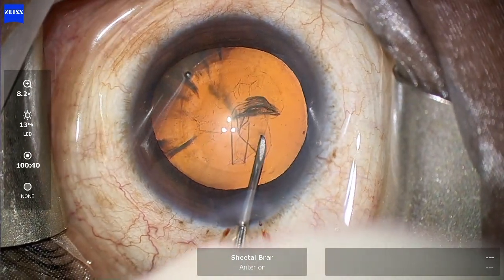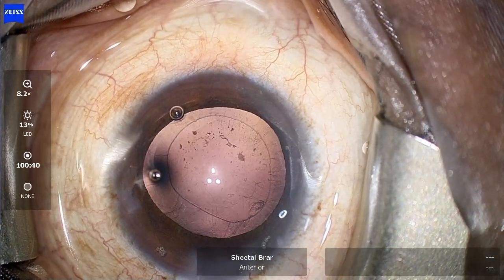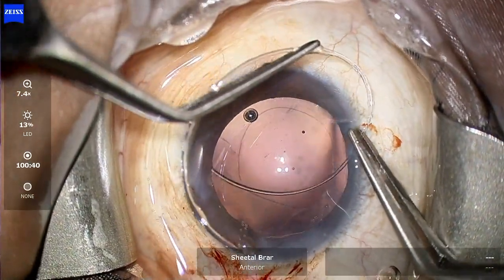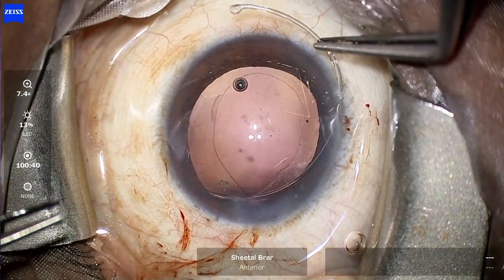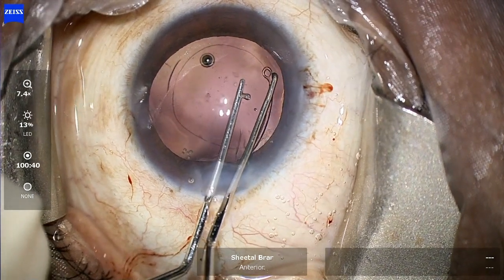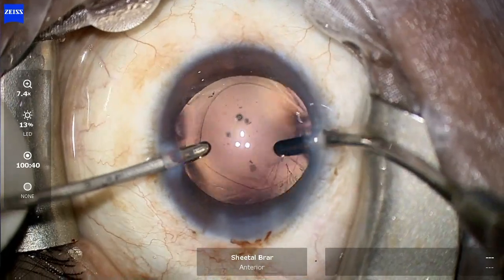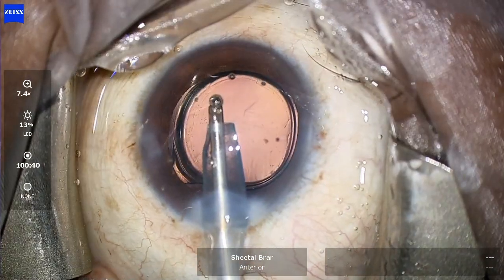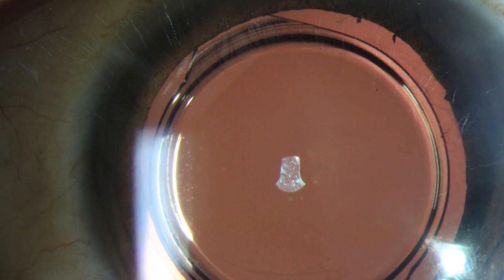Intraoperative Zonular dialysis managed with Capsular Tension Ring (CTR)- Dr Sheetal Brar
This case demonstrates the use of a capsular tension ring ( CTR) to manage an unexpected and sudden intraoperative zonular dialysis of 3 clock hours during the course of a routine cataract surgery, which was successfully managed with a good outcome. The patient revealed a history of ocular trauma few years ago, which could have lead to this complication. The case emphasizes the importance of taking the history of previous trauma in all patients undergoing cataract surgery, and dealing with them carefully during the surgery.